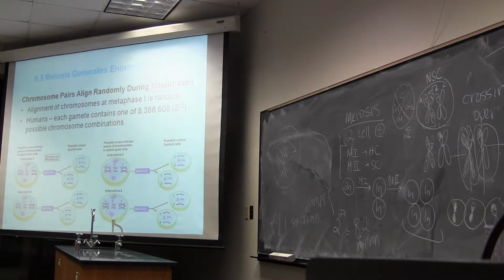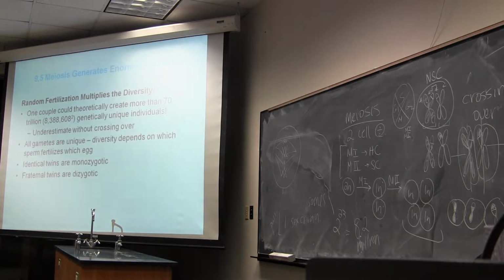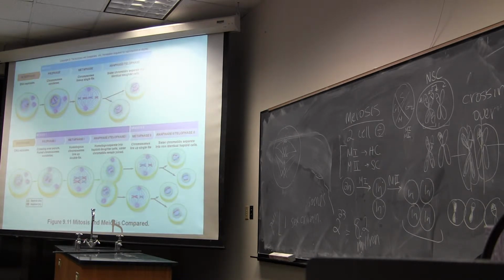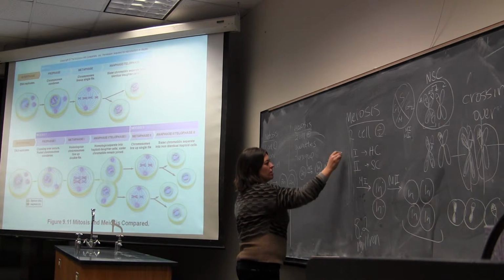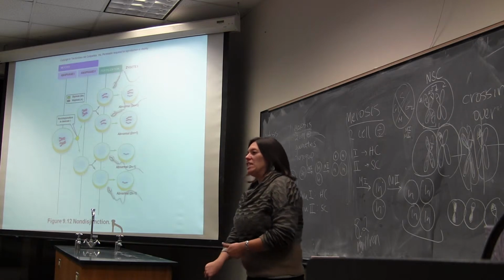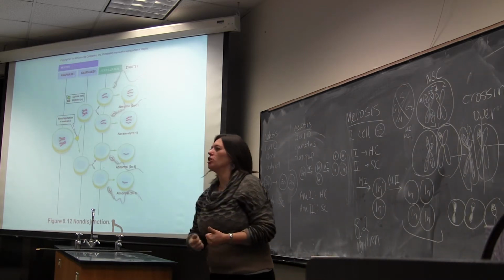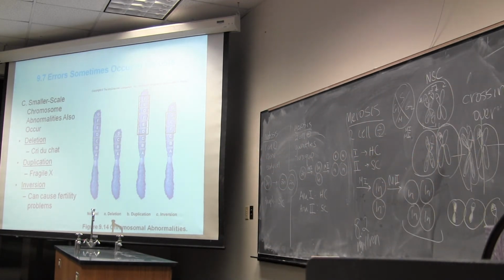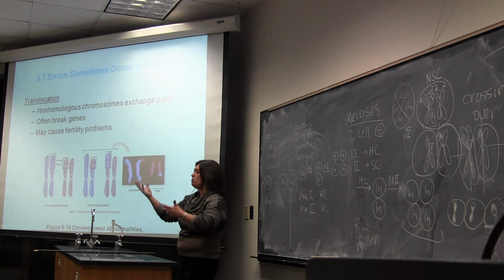1408 Meiosis 3